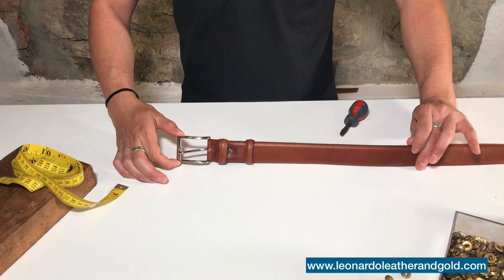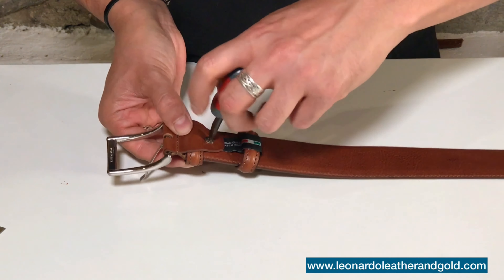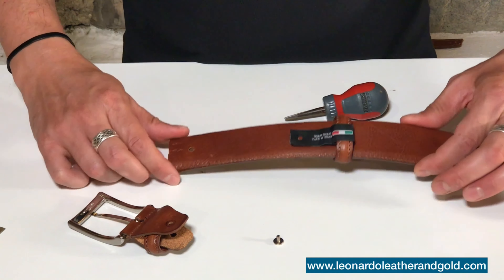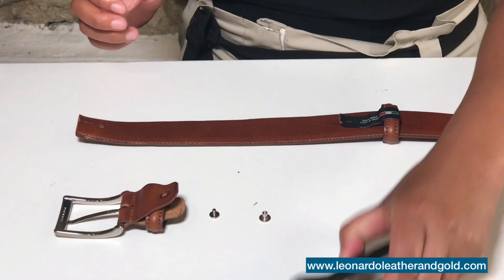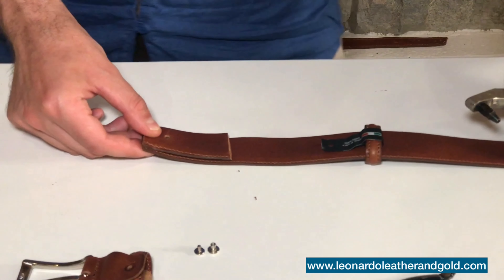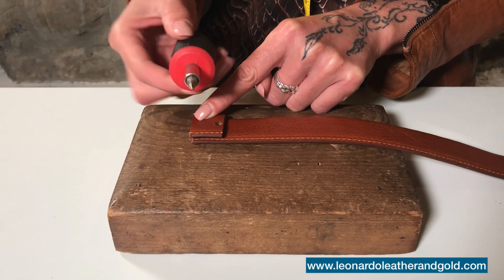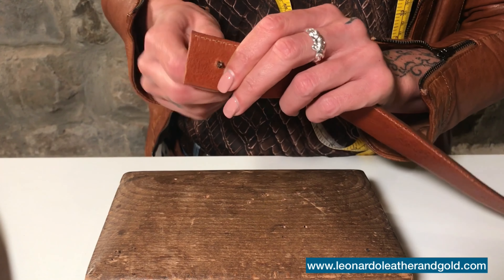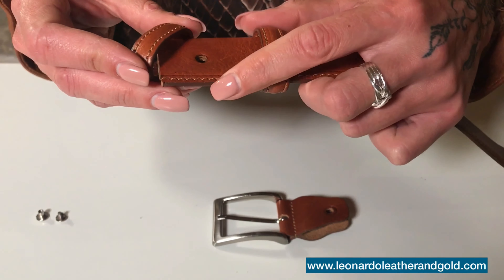Resizing a belt